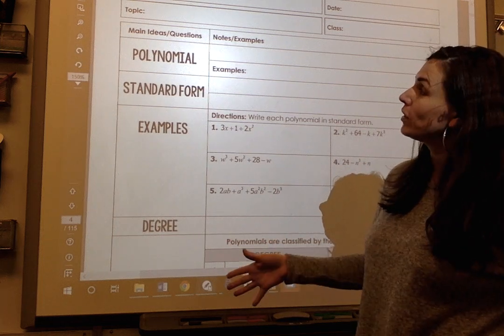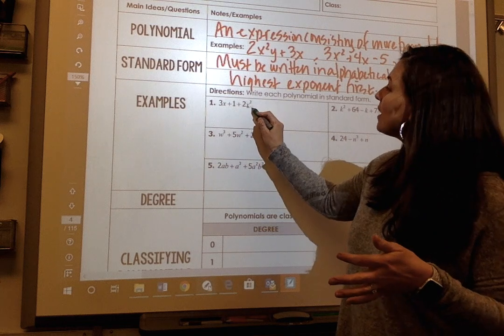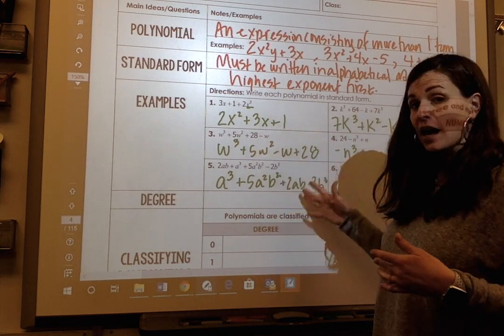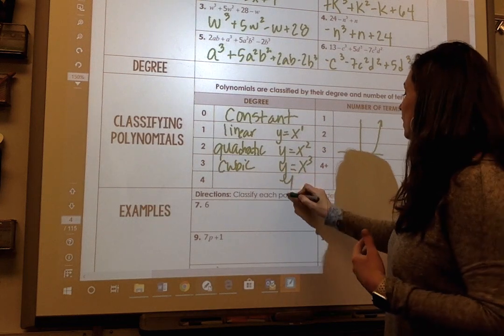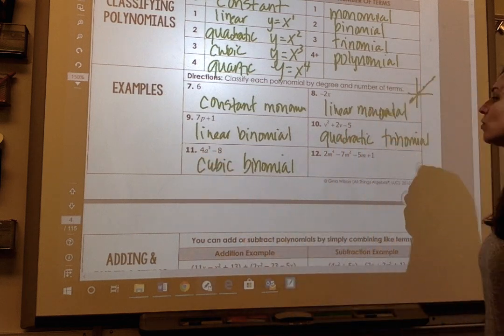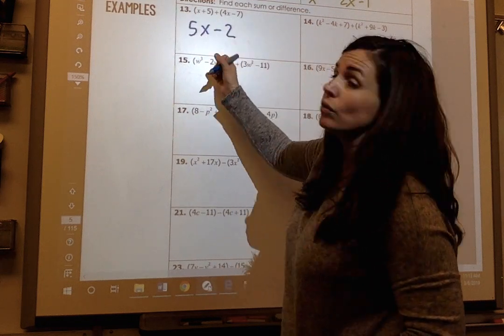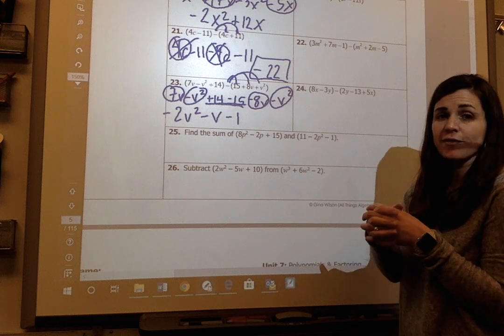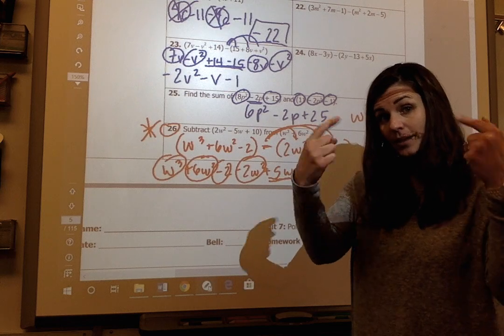polynomial standard form